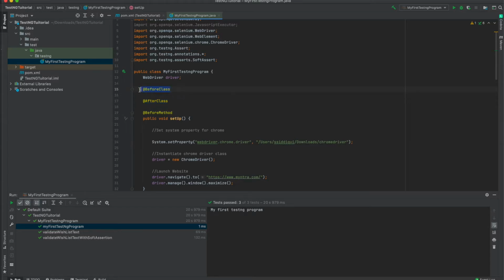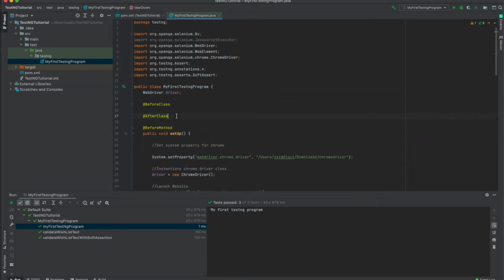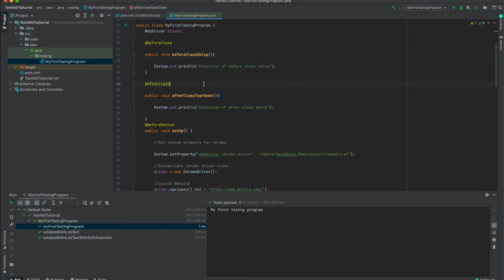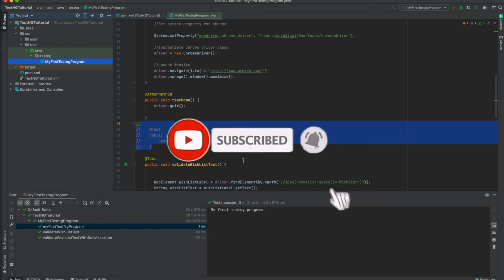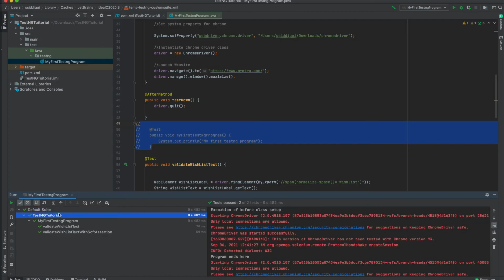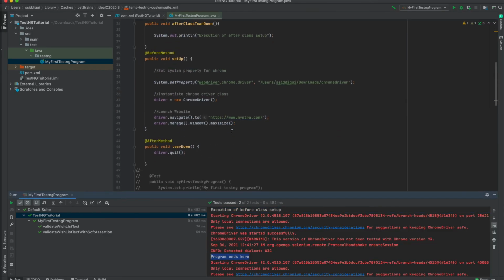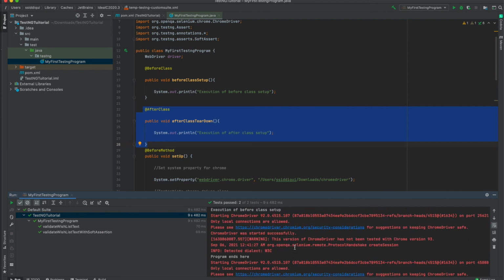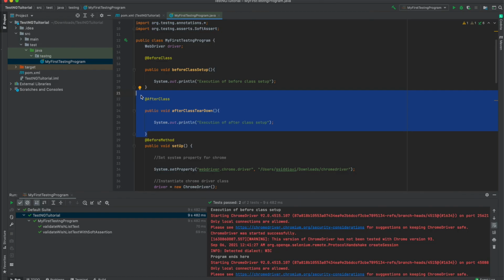TestNG Tutorial #10 Before Class and After Class in TestNg Automate Myntra E Commerce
@BeforeClass: The @BeforeClass annotated method runs before the execution of test methods in a current class.

⭐ Tags ⭐
- Software Testing Tutorials
- TestNg
- BeforeSuite
- AfterSuite